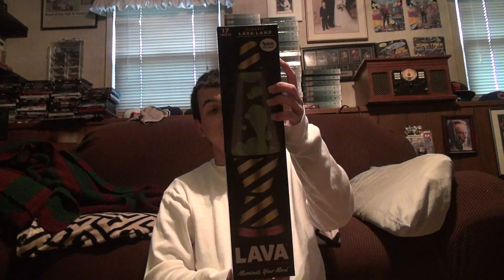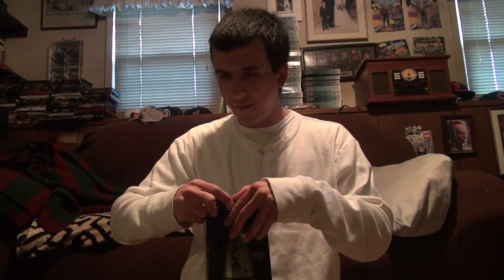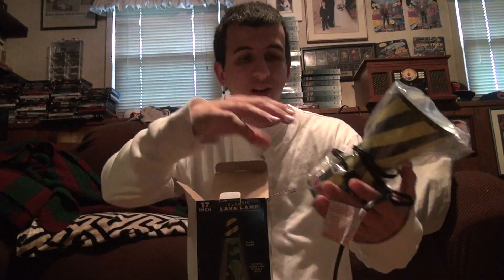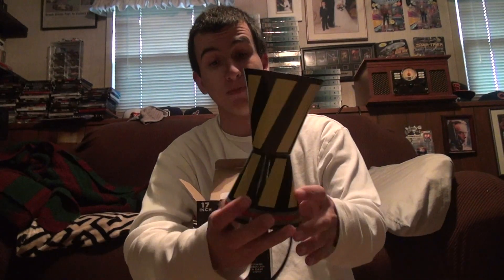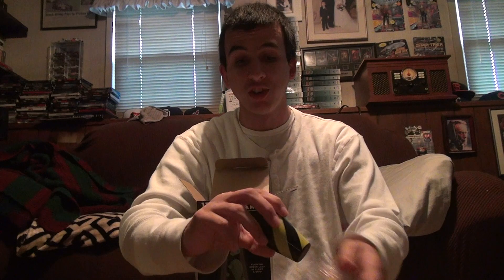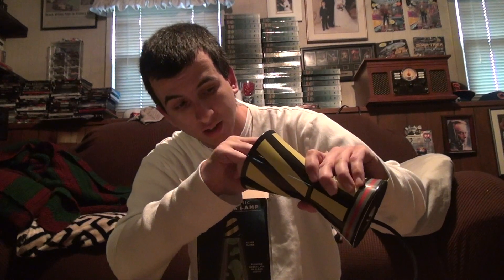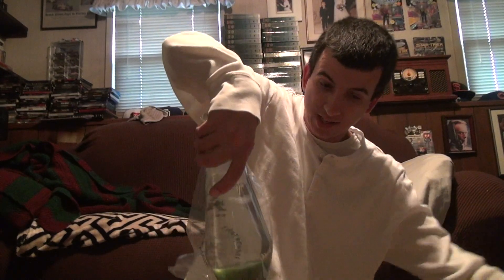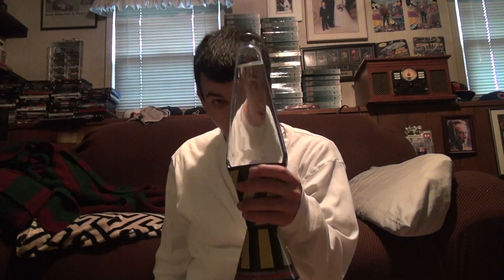Spencers Containment lava Lamp Unboxing